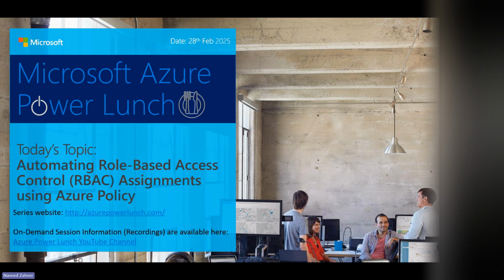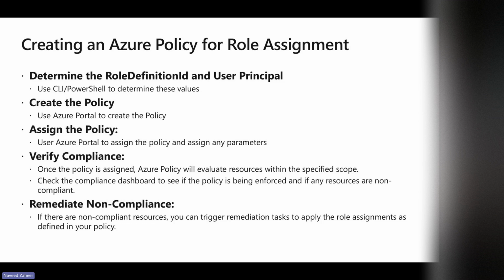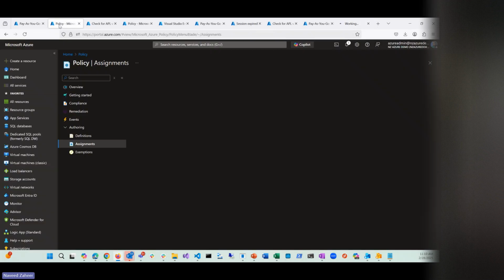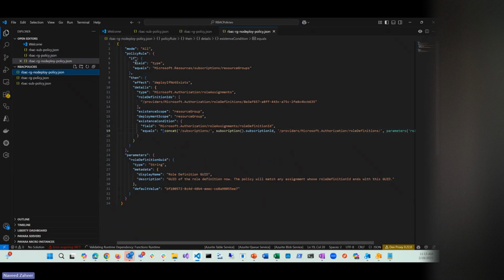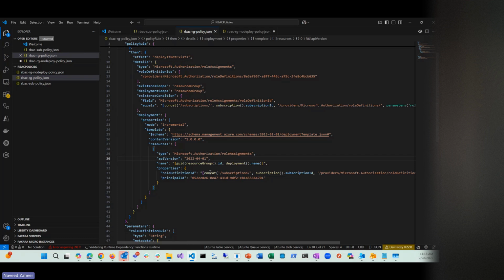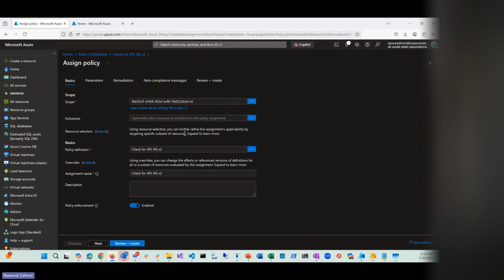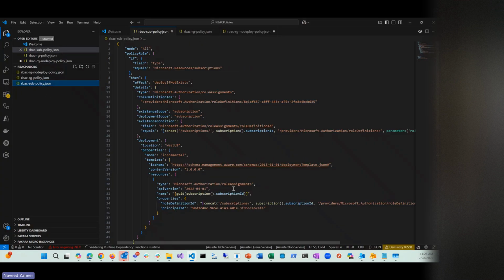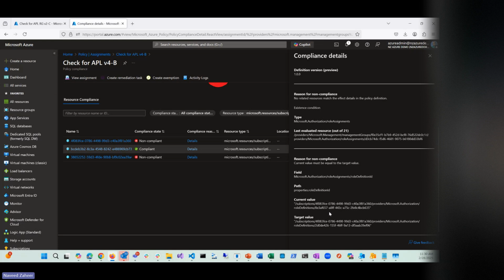Automating Role-Based Access Control (RBAC) Assignments using Azure Policy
Azure Policy enforces organizational standards and assesses compliance at scale. Join this webinar to learn how to use Azure Policy to automate assignment of RBAC roles at a Resource, Resource Group, or Subscription level.